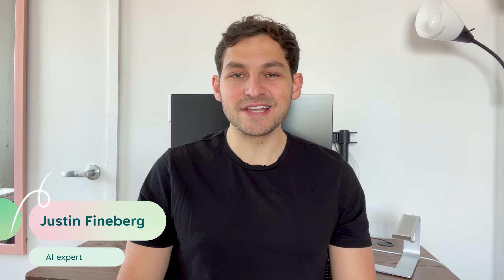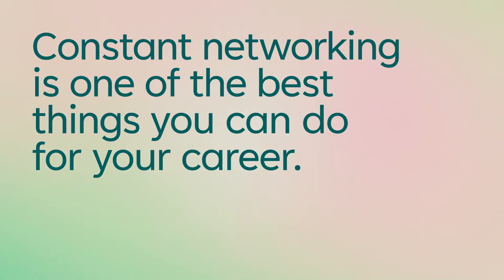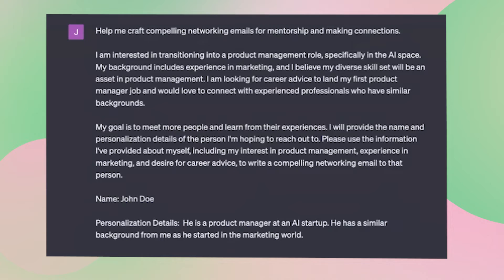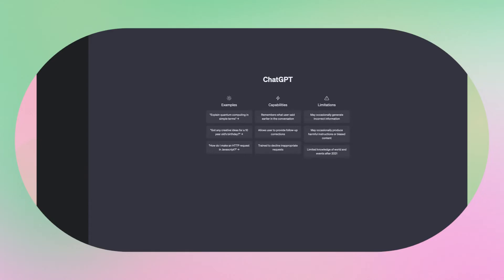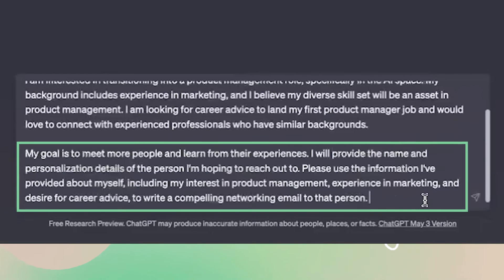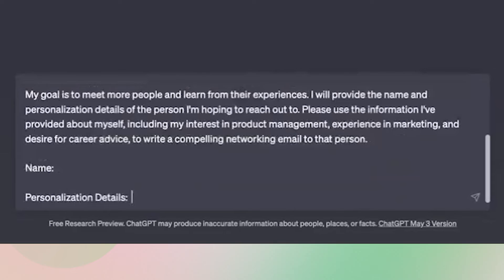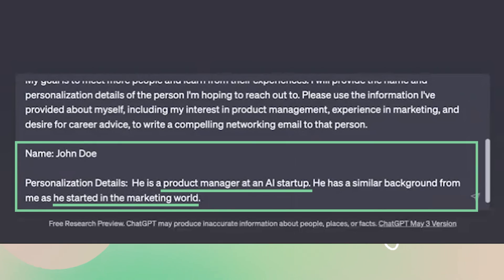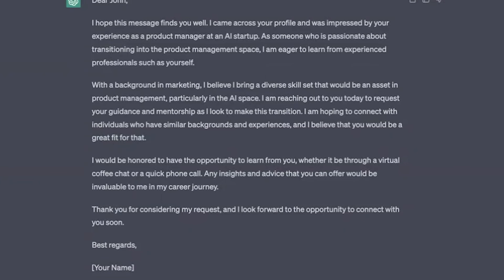Microsoft Create: Write a networking email with ChatGPT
Learn how to network with ChatGPT. Explore prompts that will provide you with effective cold emails for networking.